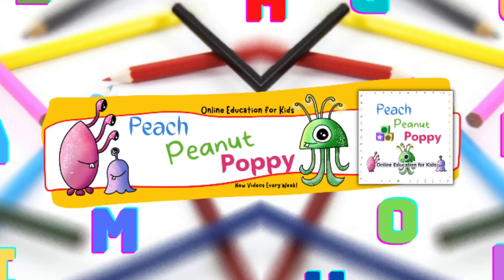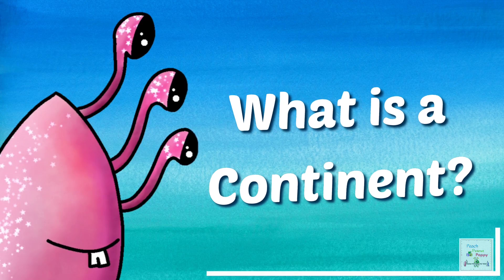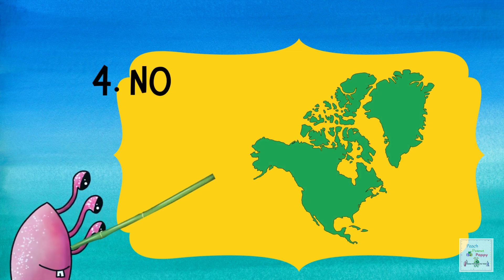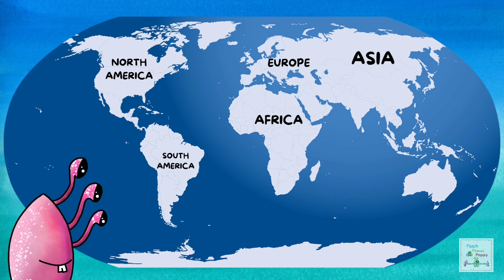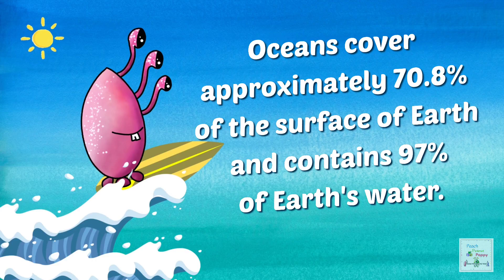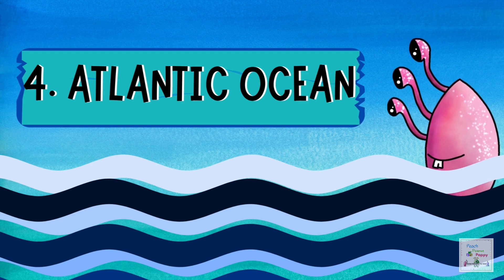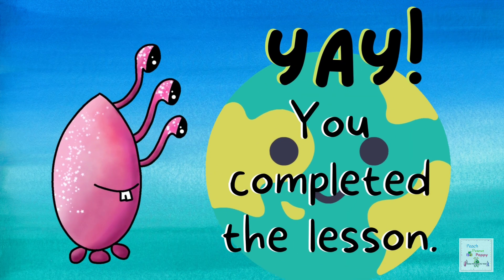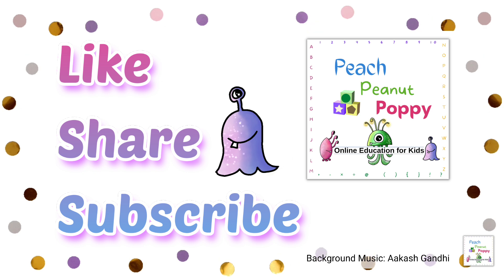Continents and Oceans | 7 Continents and 5 Oceans of the World | Geography for kids | Eng Vocabulary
About This Video: (Class II GK Ep 1)
With this fun video, kids can :
1) Learn about the 7 Continents and 5 Oceans of the world
2) Learn Basic Geography
3) Learn the Continent names
4) Learn the location of the Continents on the world map
5) Learn the Ocean names
6) Learn the location of the Oceans on the world map

Happy Learning!💚😊

Love,
Peach, Peanut, Poppy